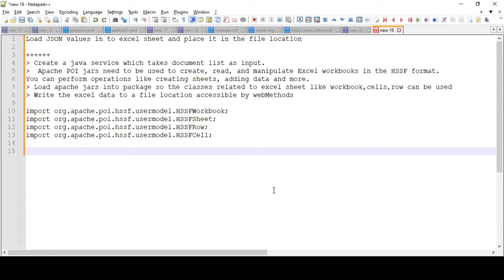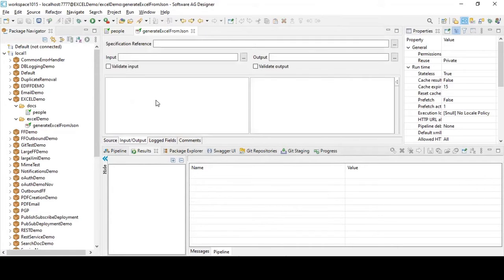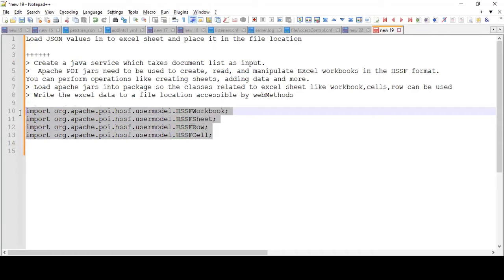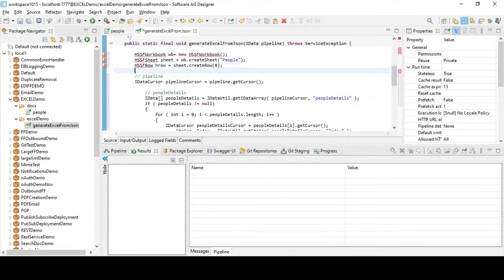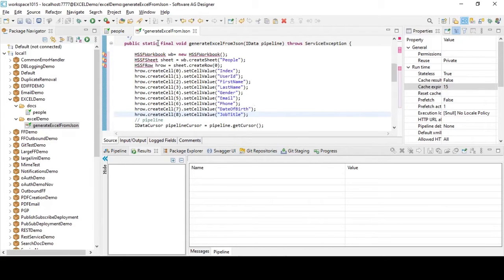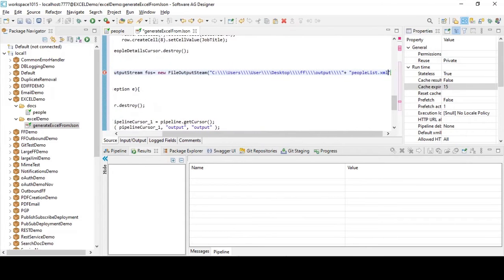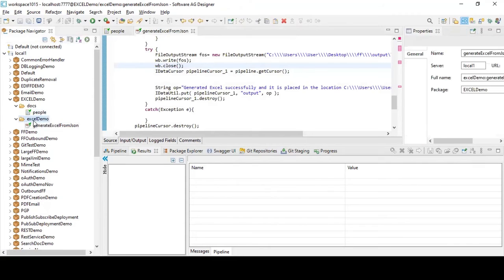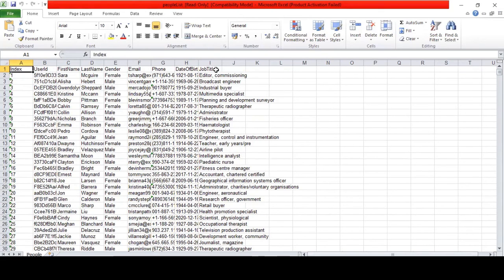80 How to create Excel file from JSON using Java in webMethods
In this video I have explained how we can import external jars for creating an excel file in webMethods.